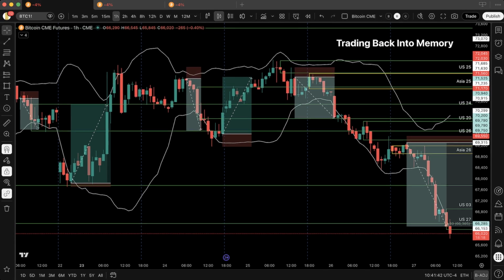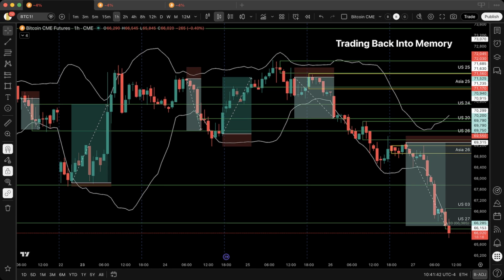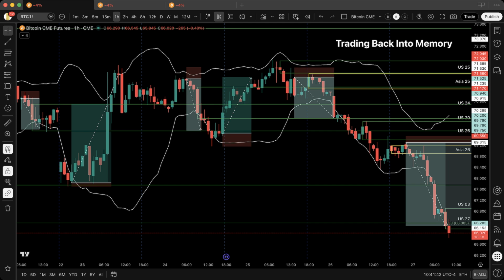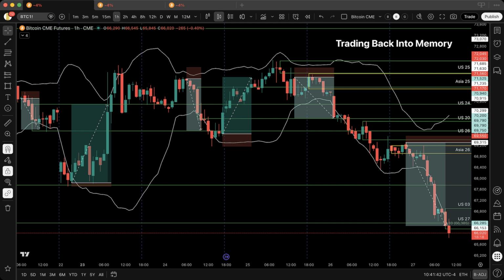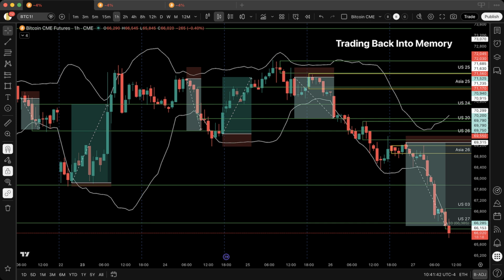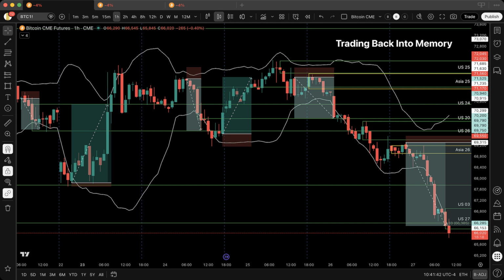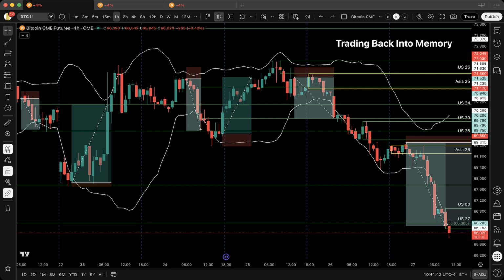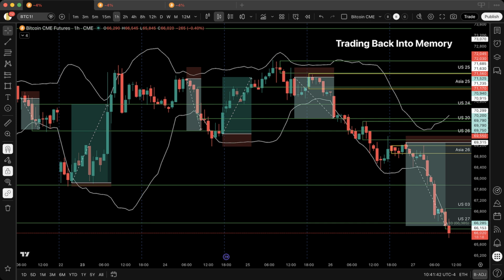It Didn’t Break Down — It Returned to Memory First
Bitcoin futures are not simply moving lower. Price is returning into prior session memory after failing to hold above overlapping session boundaries.

The March 25 Asia session formed between prior US session boundaries, then broke lower through multiple session levels, testing deeper structural zones including the March 20 US session.

The March 26 US session attempted to stabilize at that boundary, briefly interacting with higher structural levels but failing to establish persistence.

The March 26 Asia session then formed at the lower edge of that structure and continued downward, testing the lower boundary of the March 3 US session.

Volatility expanded aggressively during the breakdown phase, while recent sessions show signs of compression and re-formation at lower structural levels.

bitcoin, BTC, bitcoin futures, CME Bitcoin futures, crypto market, market structure, session analysis, volatility, bollinger bands

Chapters
0:00 Breakdown Was Already Forming
0:49 Failure Turns Into Continuation
1:43 Volatility Expands After Structure Break
2:26 Relocation Begins, Not Completion
3:19 Structural Landing Zone Forms
3:51 Failed Recovery at Resistance
4:31 Compression After Expansion
5:29 Continuation Becomes Conditional
6:03 Edge Position Triggers the Move
6:34 Stabilization at Higher Timeframe Level
7:11 Execution Changes With Structure
7:49 Acceptance Defines the Environment